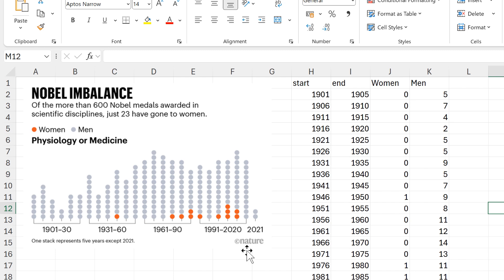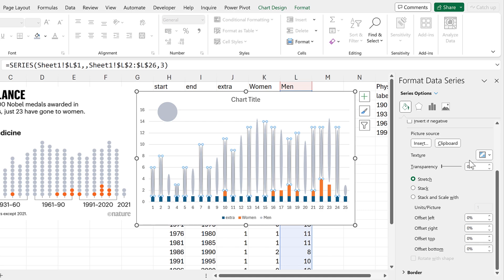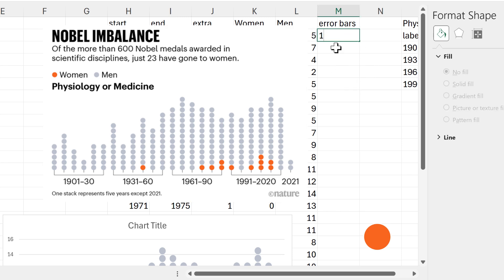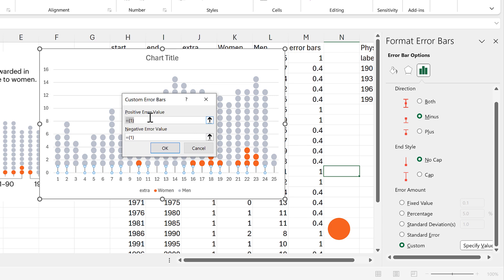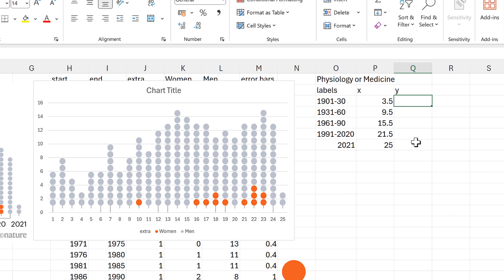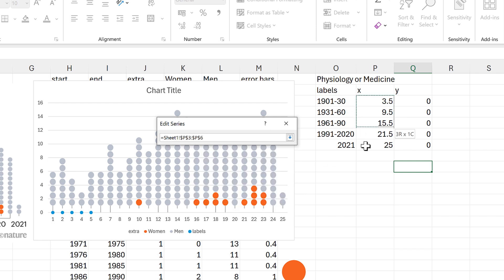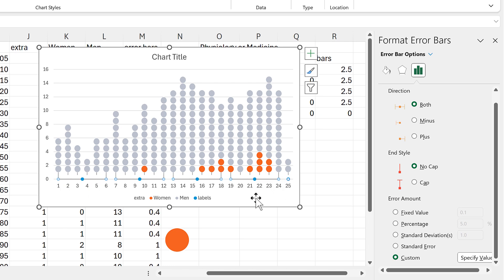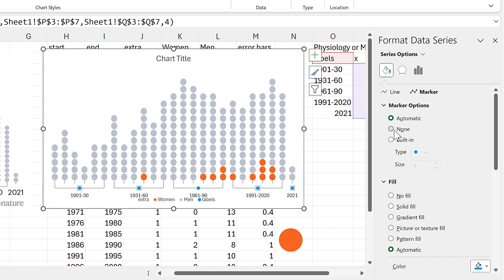How to recreate this nobel prize chart in excel